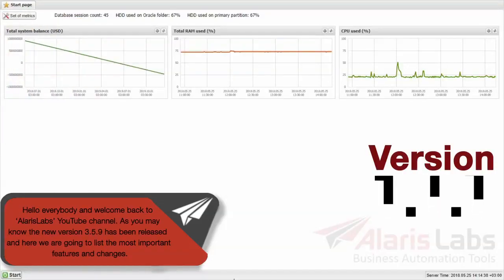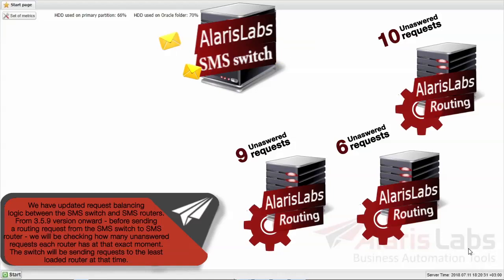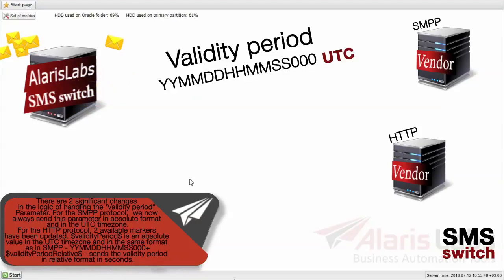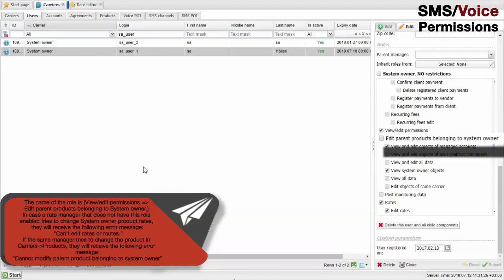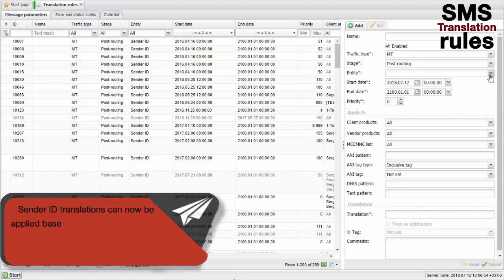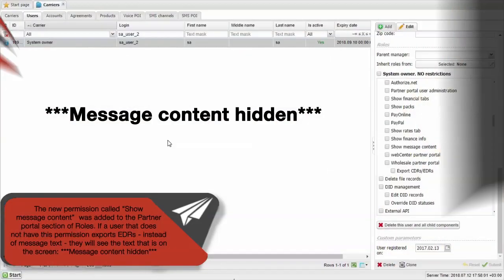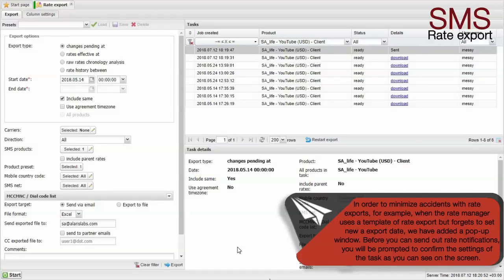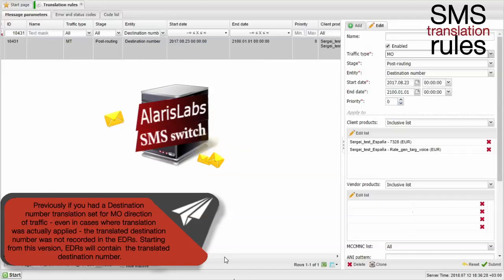Version 3.5.9 "Main features and changes overview"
00:37 18385
00:49 24282
01:13 25481
02:12 26314
02:32 26406
02:51 26407
03:23 26474
03:41 26510
04:11 12077
04:52 12423
05:05 12901
05:20 18813
05:37 20189
06:01 25172
06:11 25360
06:36 26282
06:58 26298
07:18 26394
07:34 26431
07:54 26463
08:52 26488
09:13 26493
09:27 26496
09:47 26528
10:07 26563
10:21 26821